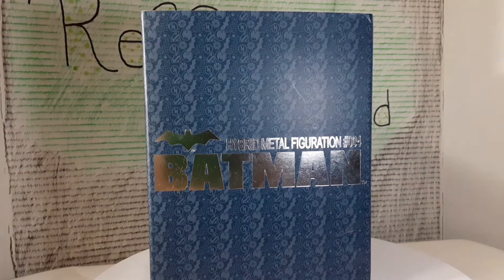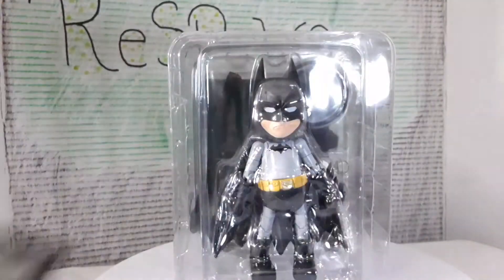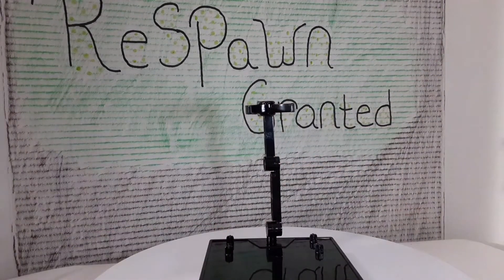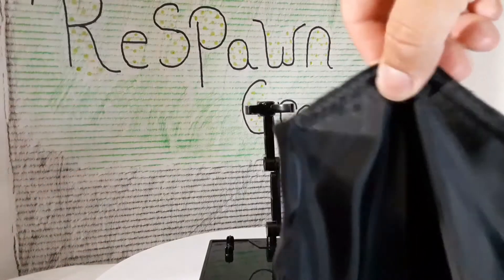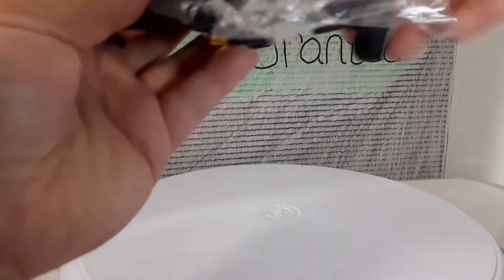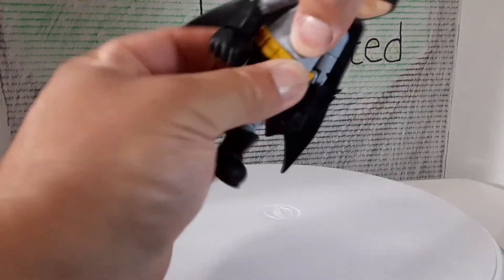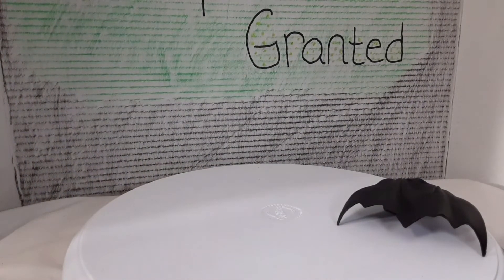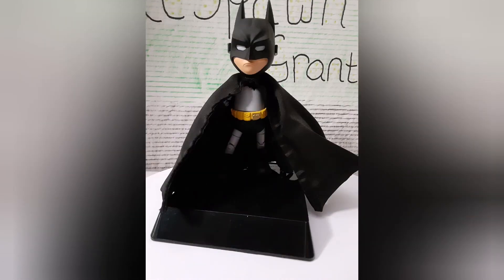did my wife pick out a good figure?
my lovely wife picked up this cool Batman figure for me for no reason at all and I am going to review it today